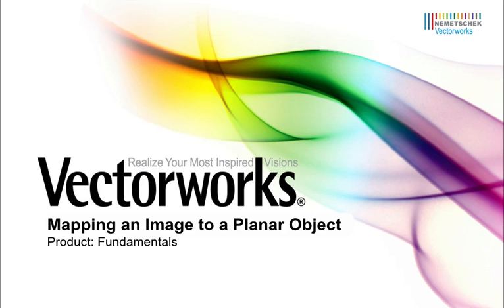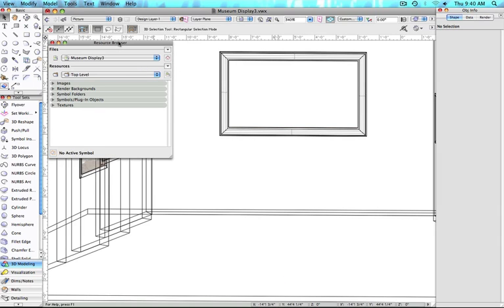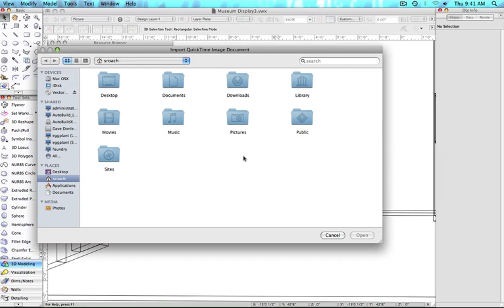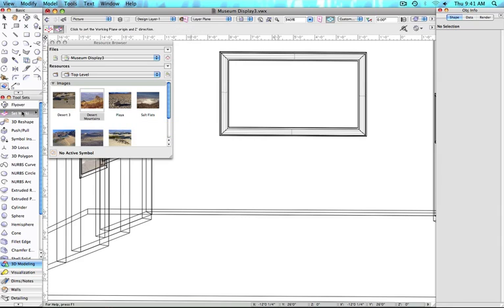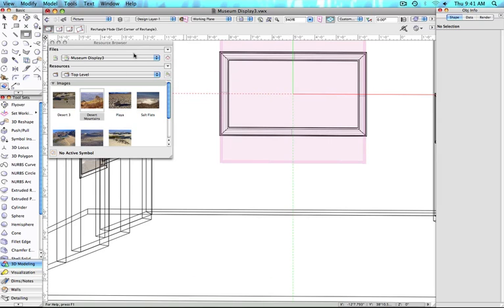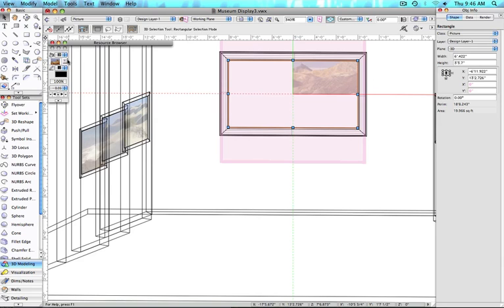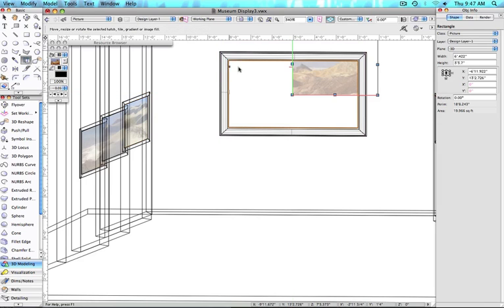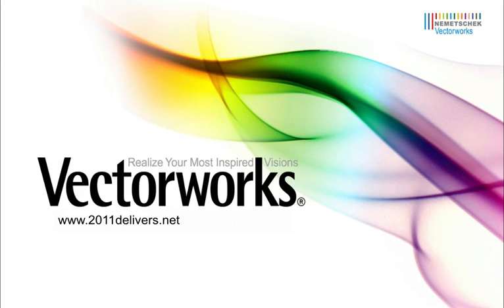Mapping an Image to a Planar Object in Vectorworks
In this installment of our video tech tips, we will show you how to map 2D images to 3D planar surfaces.